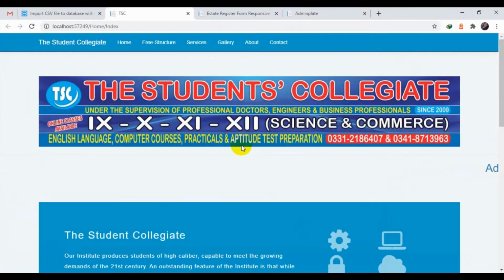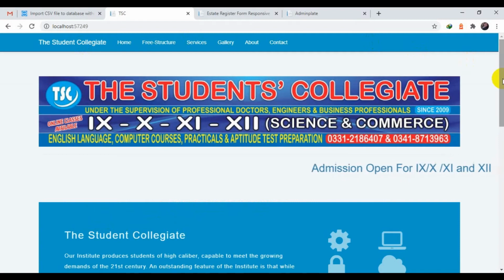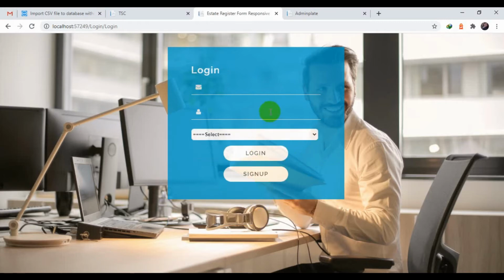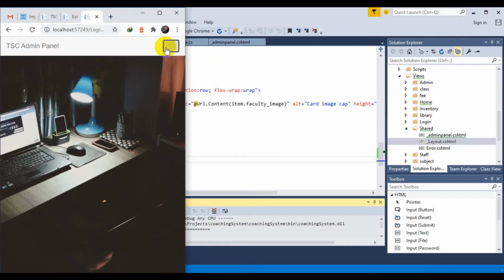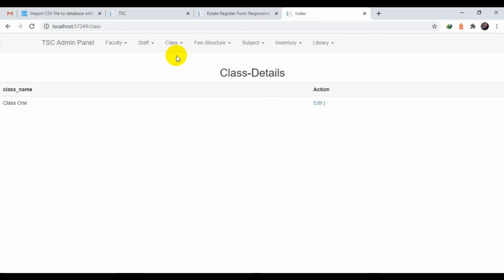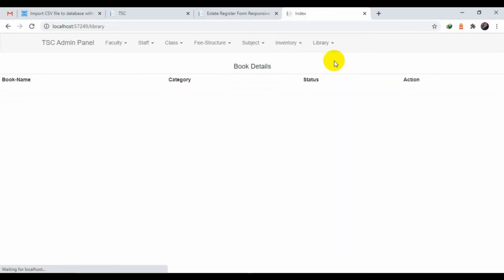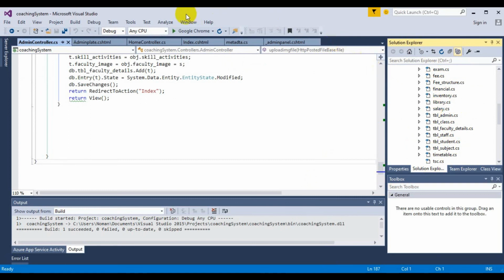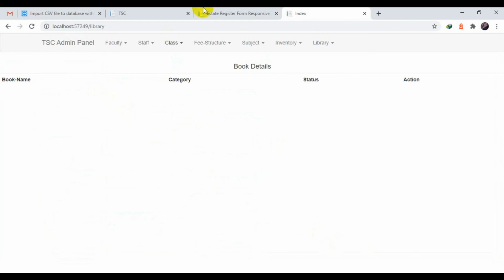Demo Coaching Portal System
Check out Complete Demo Coaching Portal System.